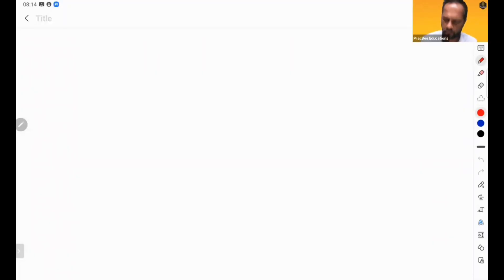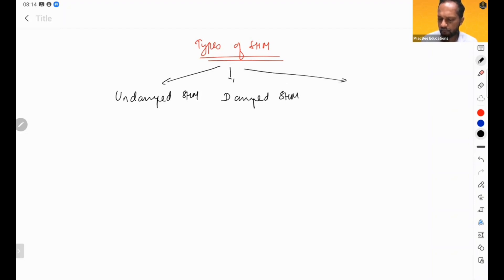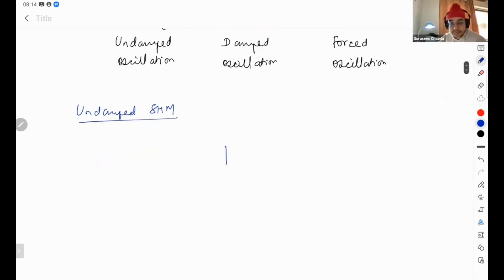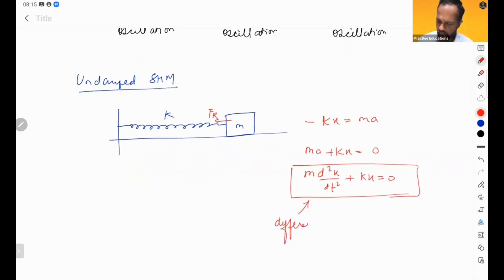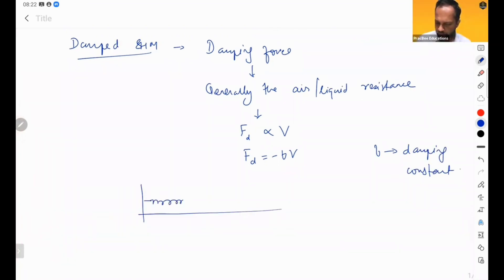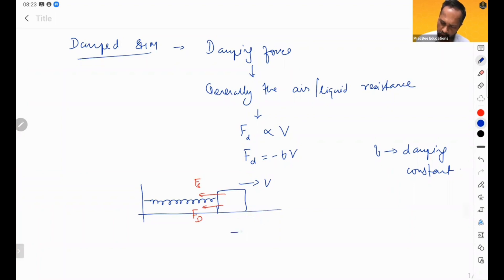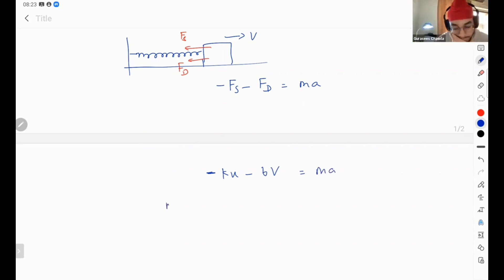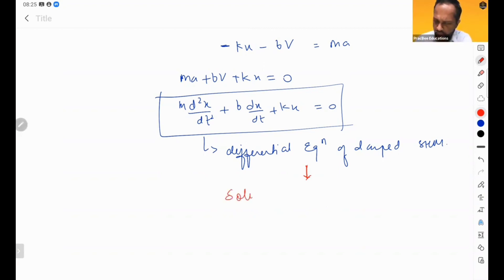Oscillations:Damped & Undamped by Gaurav Prakash (IIT Delhi), Grade 11, JEE & NEET Physics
Oscillations:Damped & Undamped Oscillations with our Expert Teacher Gaurav Prakash (IIT Delhi, 2007).Get amazing Tips & Tricks to boost your NEET score.